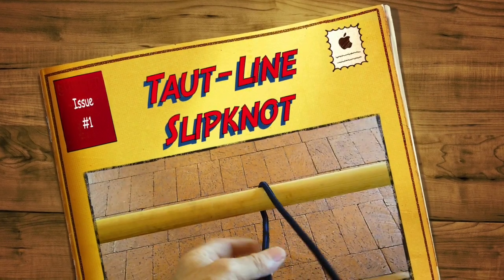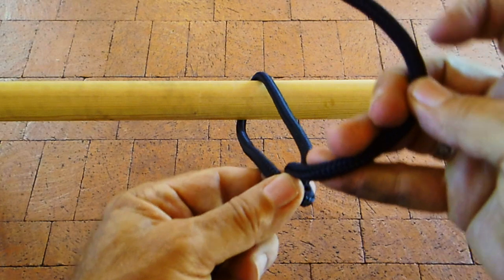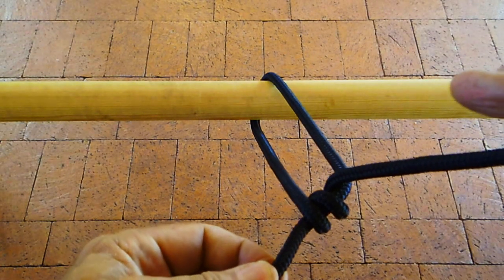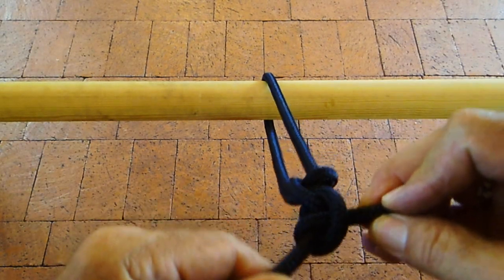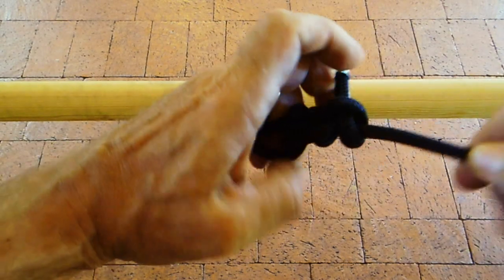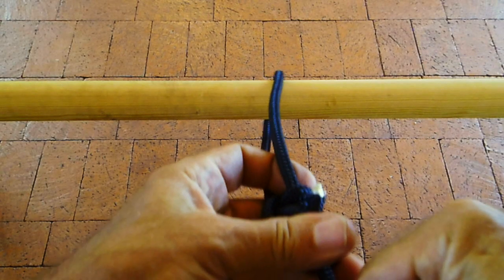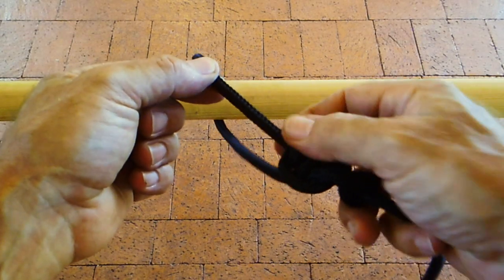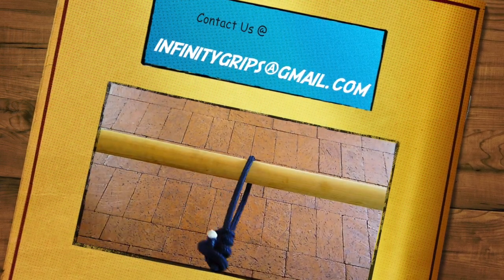Grip Notes- Knots- Taut-Line Slipknot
Purpose: An adjustable tie down knot, good for tying off things that might need quick adjustment.
One of 5 important knots used in Film and Television Grip rigging.